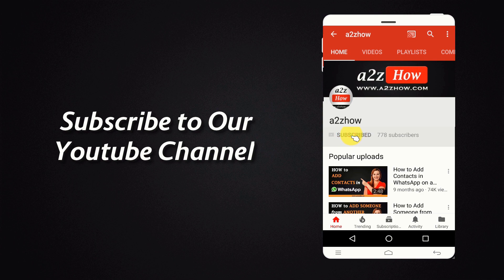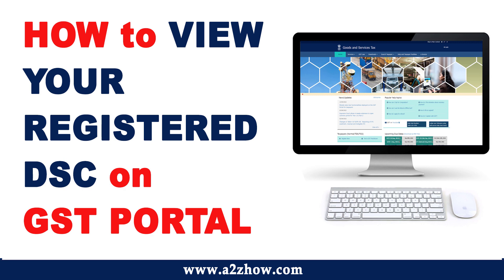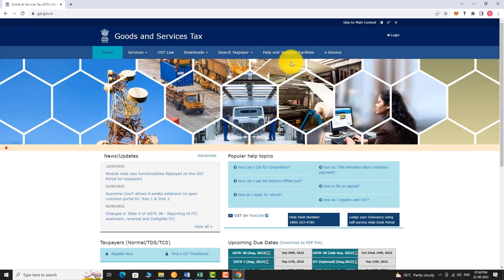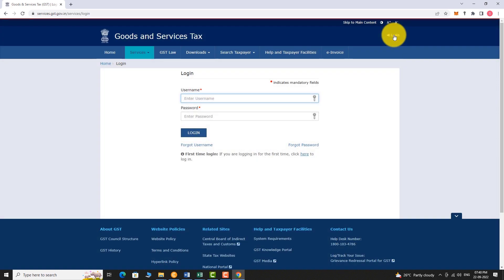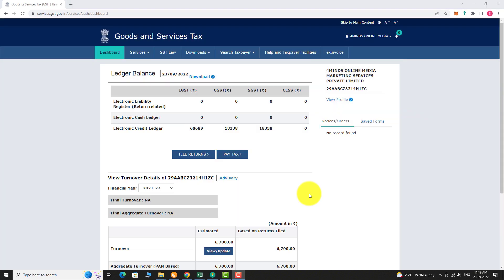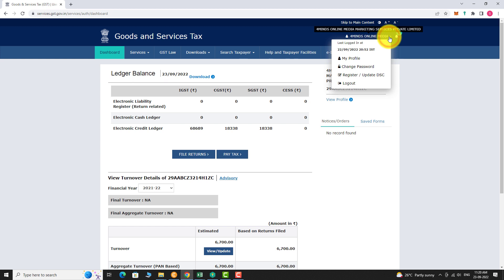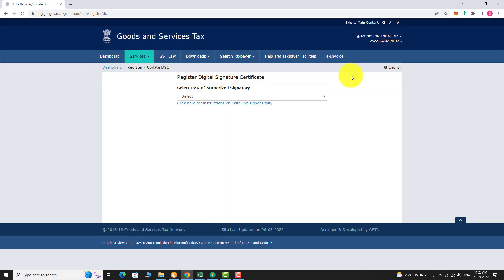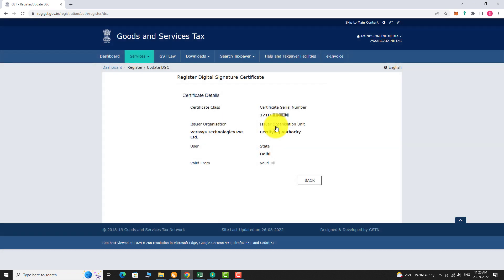How to View Your Registered Digital Signature Certificate on GST Portal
For More GST Portal Tips and Tricks Be Sure to Visit Our

0:00 Subscribe to Our Youtube Channel and Press the Bell Icon for Latest Updates
0:05 How to View Your Registered Digital Signature Certificate on GST Portal
0:10 Open Your Favourite Browser.
0:15 Go to GST.GOV.in
0:19 Click on the Login Link in the Top Right Corner of the Page.
0:26 Enter Your Username and Password.
0:32 Now, Enter the Captcha Code Shown Below.
0:36 Click Login.
0:39 That’s it, You are Logged in to GST Portal.
0:42 Now, Go to Your Dashboard.
0:48 Click on your Business Name at the Top Right Corner of the Page.
0:53 Now, Click on “Register or Update DSC”.
0:59 Click on the Drop Down Menu Below “Select PAN of Authorized Signatory”
1:05 Select Your Name.
1:08 Click on “View Certificate”.
1:12 Here You Can View Your Digital Certificate Details.
1:16 This is How You Can View Your Registered Digital Signature Certificate on GST Portal
1:22 Thank You for Watching.

Translations